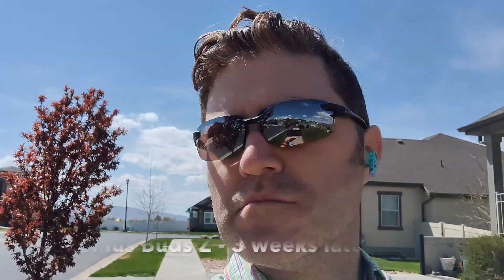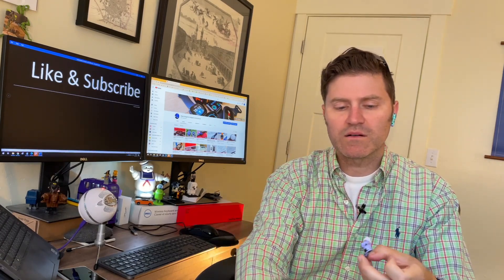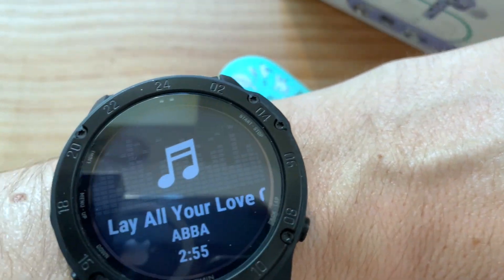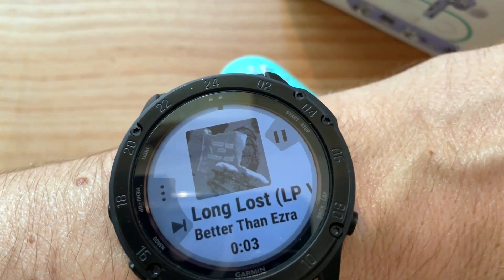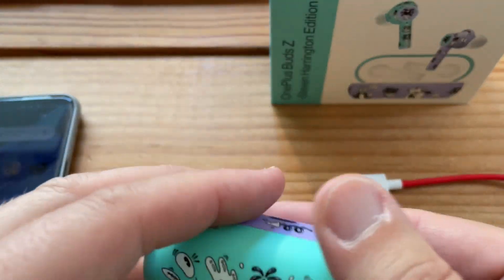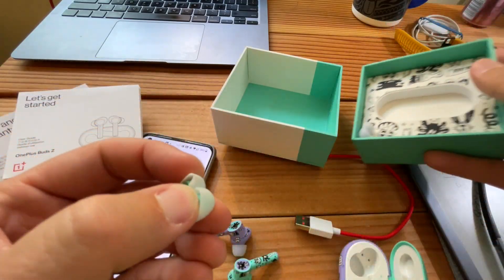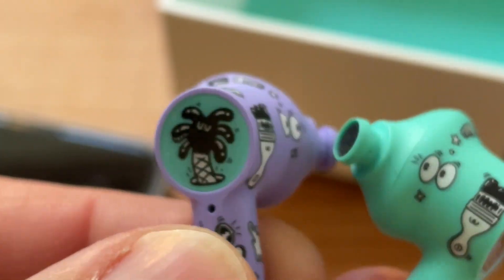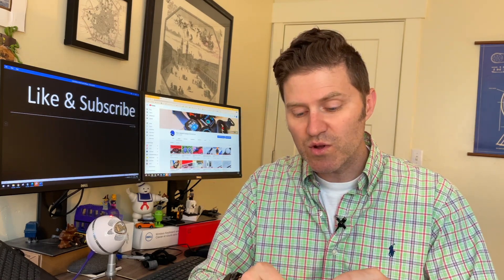OnePlus Buds Z Three Weeks Later...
Should you buy the OnePlus Buds Z designed by Steven Harrington, and are they a sound purchase? Here is my three-week-later review...